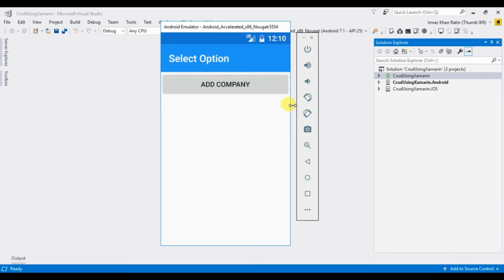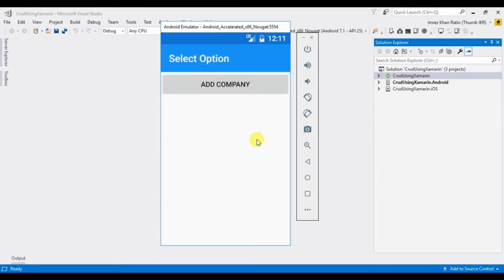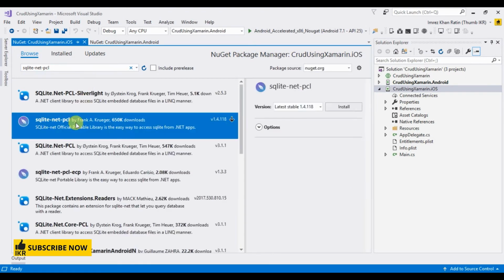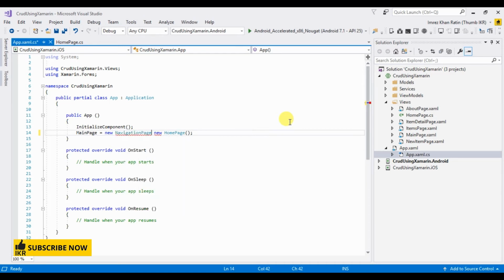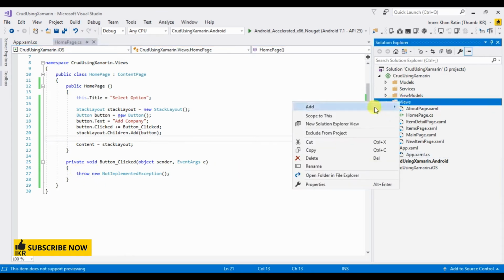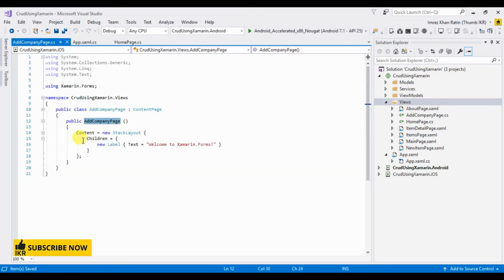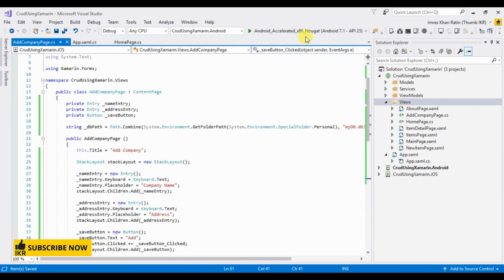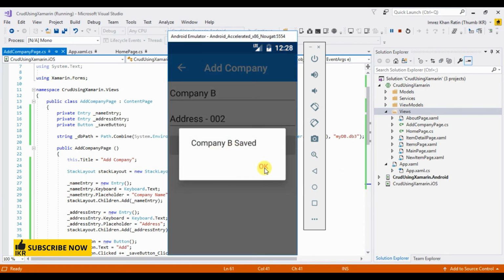Xamarin : Save Data Into Database [Create Operation] | Part 5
Tutorial on inserting data into database in Xamarin with proper example.